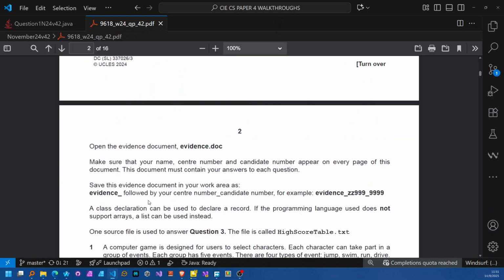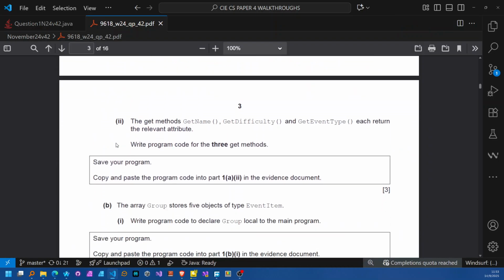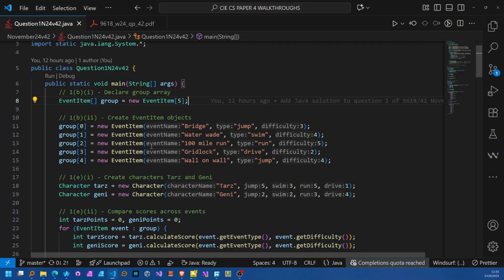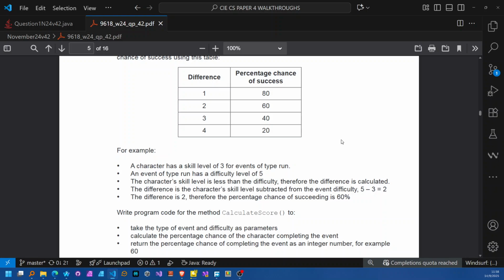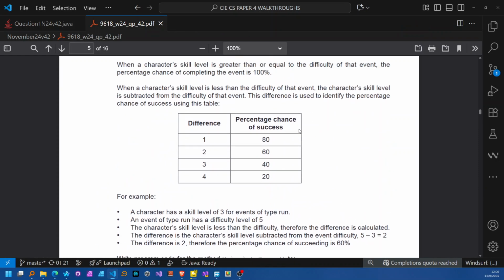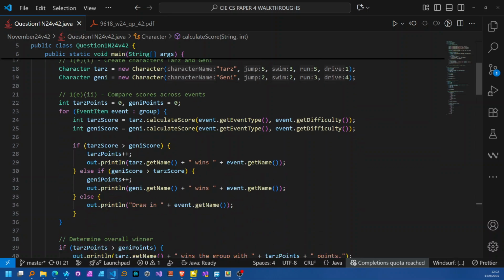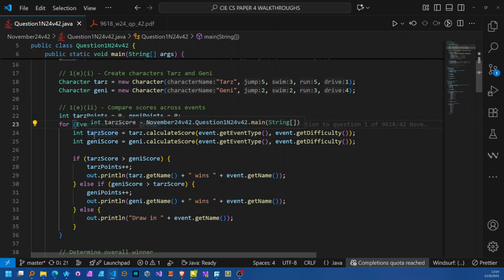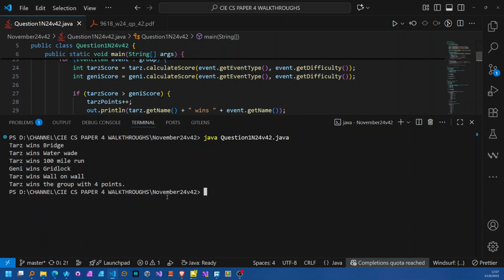November 2024v42 Question 1 Java Implementation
Java solution to question 1 of 9618/42 November 2024.